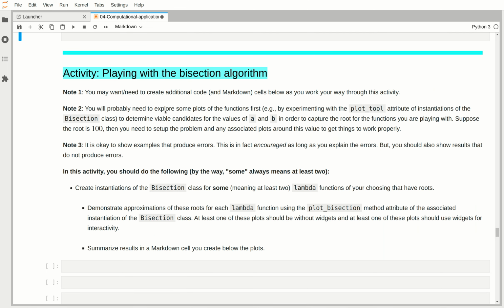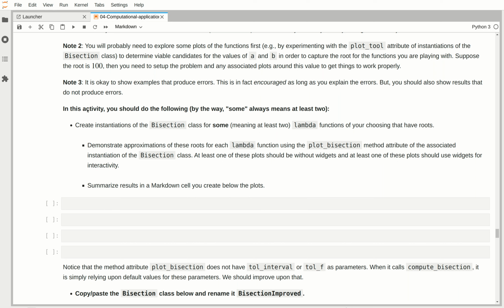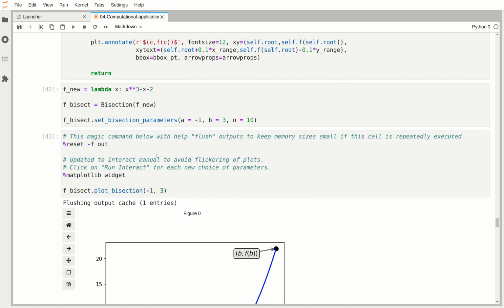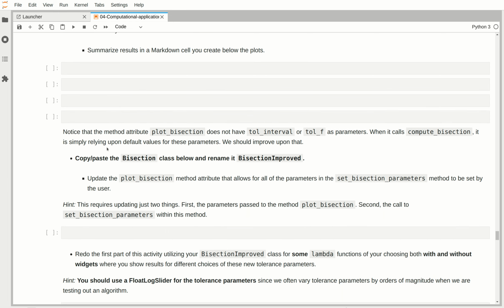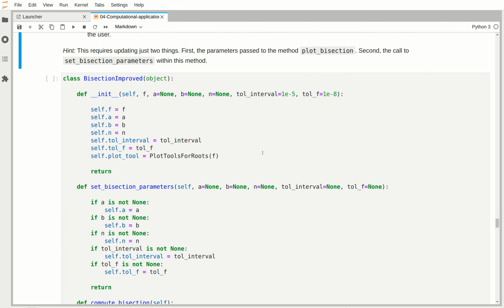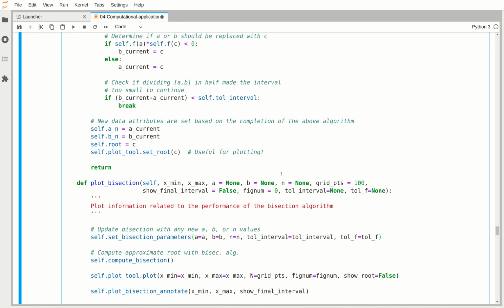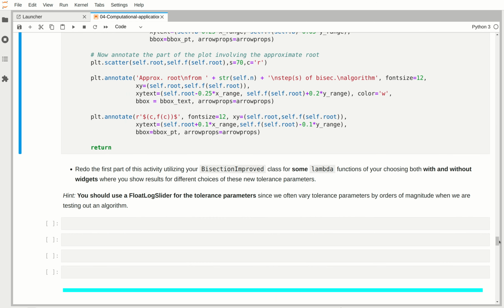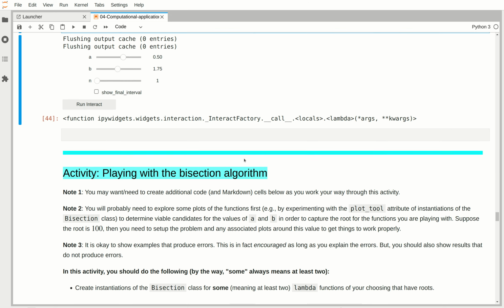Math 1376: 04-part-a-activity-1-solutions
Exploring/improving upon the Bisection class.